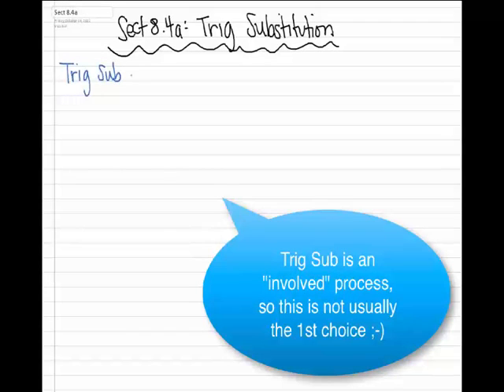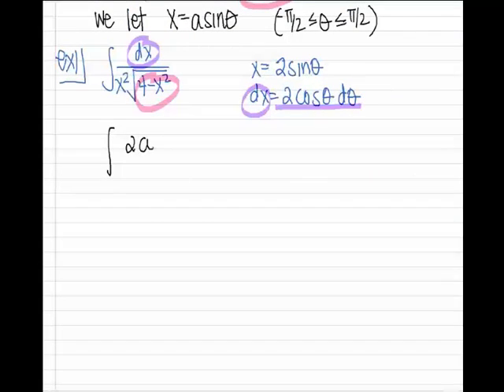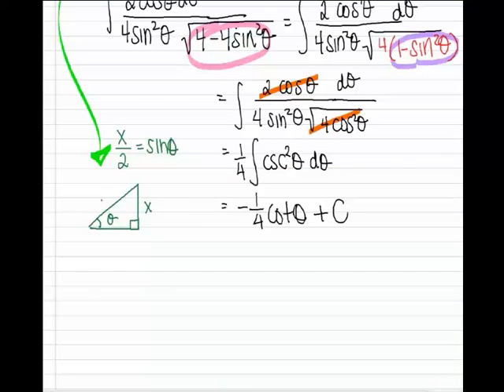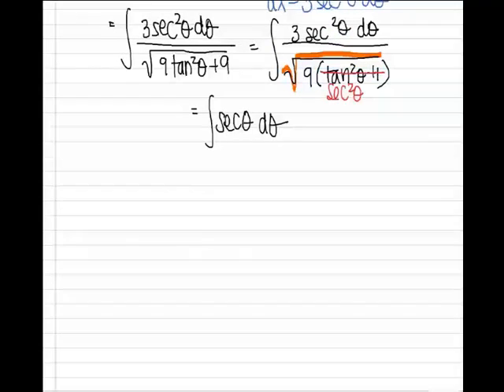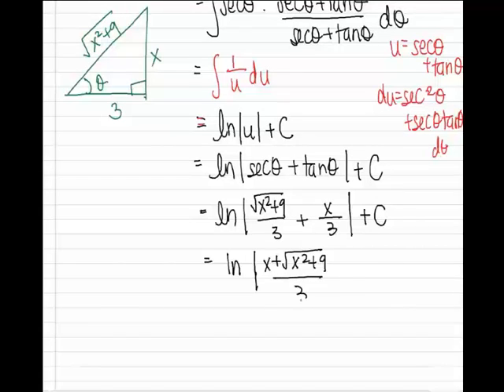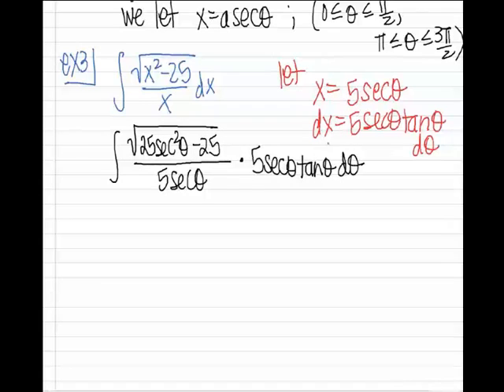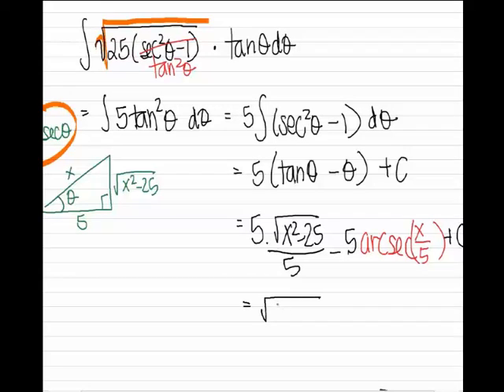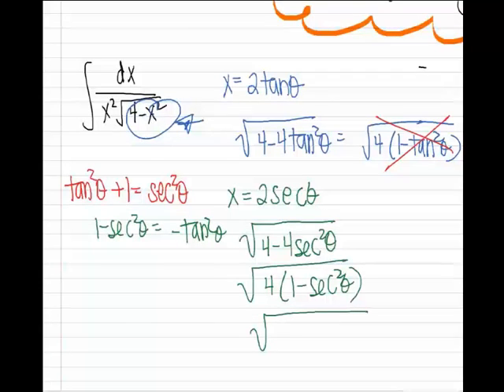CalcBC_Sect 8.4a Trigonometric Substitution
Larson textbook